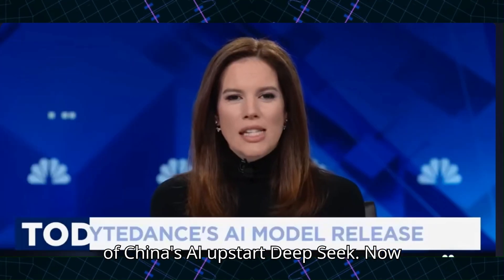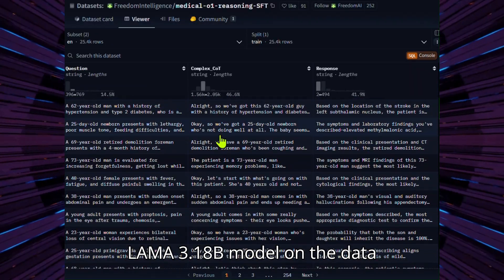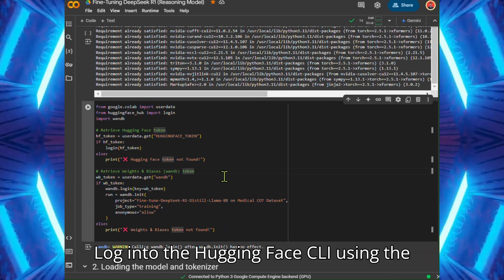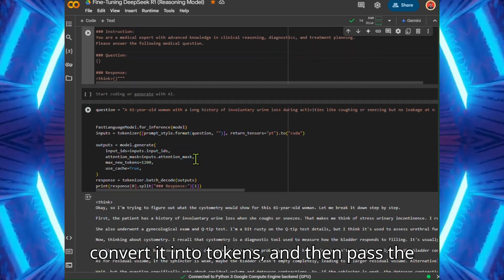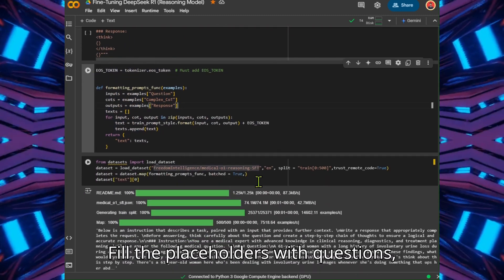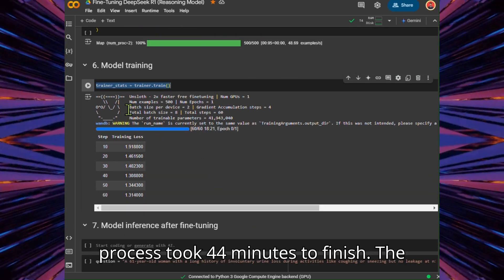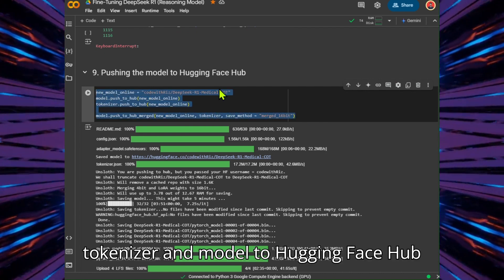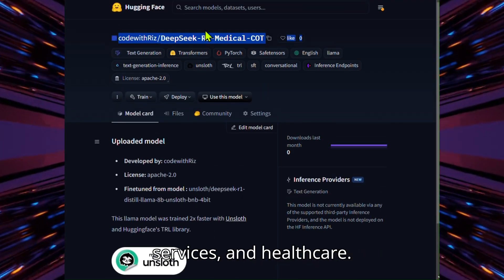Fine-Tuning DeepSeek R1 on YOUR Data: Step-by-Step Tutorial for Custom Datasets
Fine-tuning the world's first open-source reasoning model on the medical chain of thought dataset to build better AI doctors for the future.

DeepSeek has disrupted the AI landscape, challenging OpenAI's dominance by launching a new series of advanced reasoning models. The best part? These models are completely free to use with no restrictions, making them accessible to everyone.

In this tutorial, we will fine-tune the DeepSeek-R1-Distill-Llama-8B model on the Medical Chain-of-Thought Dataset from Hugging Face. This distilled DeepSeek-R1 model was created by fine-tuning the Llama 3.1 8B model on the data generated with DeepSeek-R1. It showcases similar reasoning capabilities as the original model.

DeepSeek AI Model Open Source Reasoning Medical Chain Thought Fine Tuning AI Llama 8B Model AI for Doctors Advanced AI Model Free AI Model DeepSeek R1 Distill AI Healthcare Future Hugging Face Dataset AI Tech Tutorial Machine Learning AI Research Project AI Innovation Future AI Development Guide Open Source AI Free AI Tech DeepSeek AI Tutorial Reasoning AI Model DeepSeek Open-source AI AI Reasoning AI Mode Medical AI Fine-tuning AI Llama 8B Hugging Face AI Doctors DeepSeek-R1 AI Tutorial Machine Learning AI Healthcare Artificial Intelligence AI Research Advanced AI Free AI Development Tech Innovation AI for Medicine